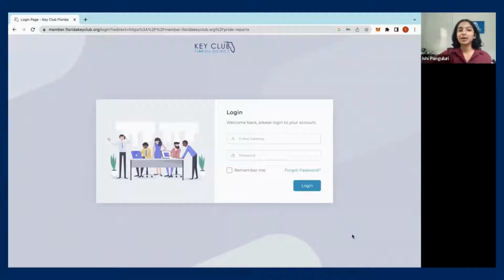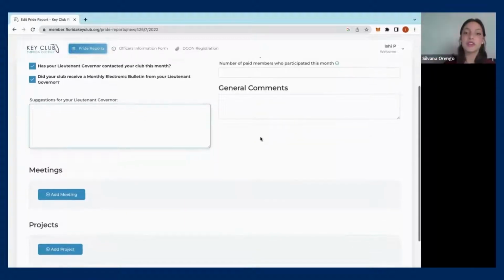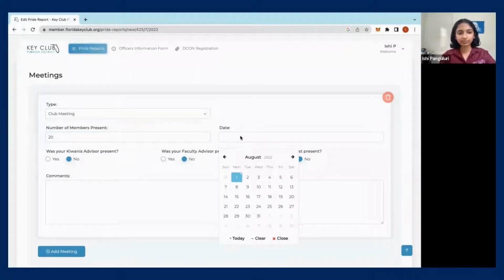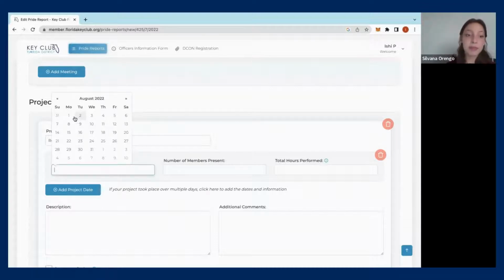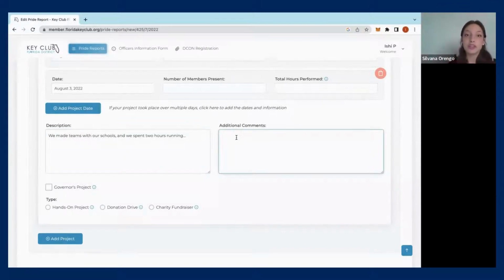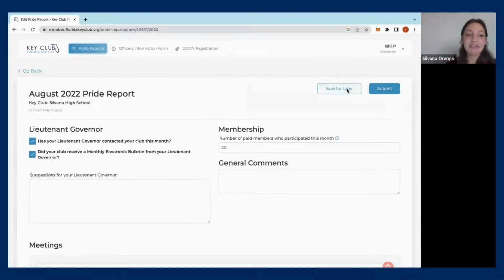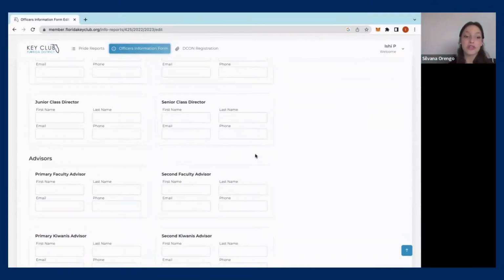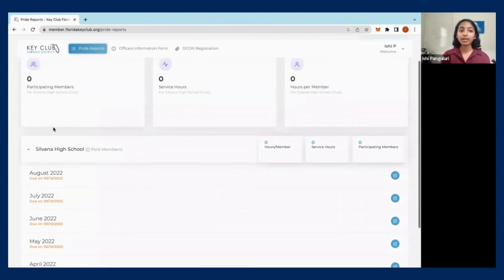Keymmunity Tutorial Video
Watch our District Secretary and Webmaster give a run-through on Keymmunity!